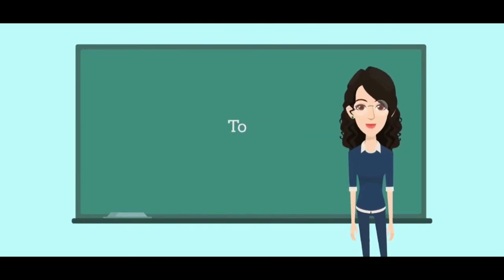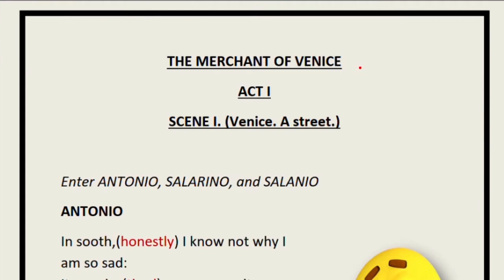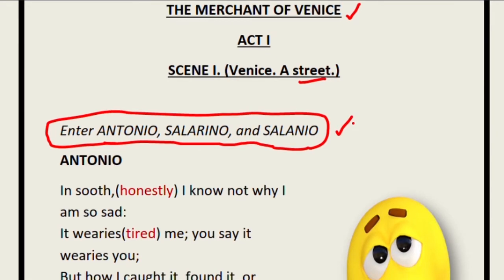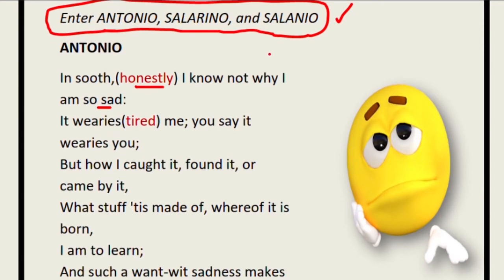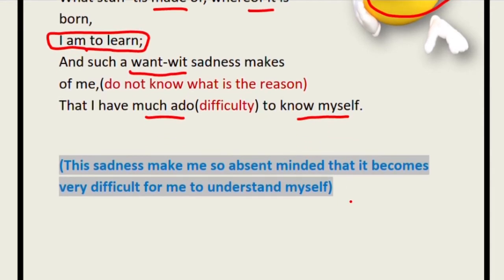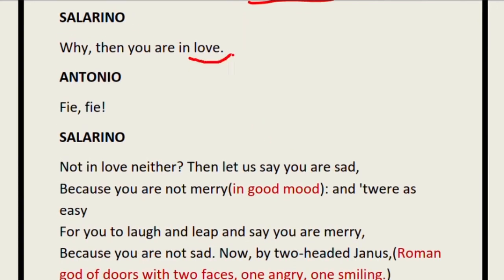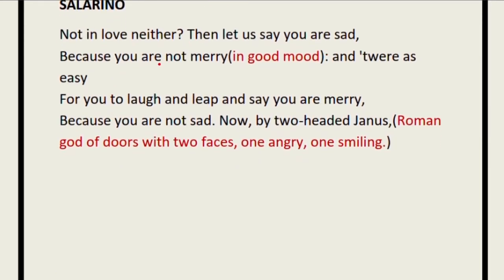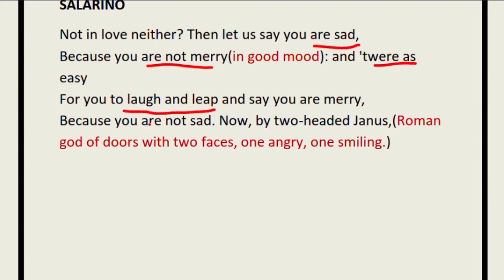MERCHANT OF VENICE || ACT 1 SCENE 1 || LINE BY LINE EXPLANATION WITH PICTURES|| ICSE CLASS 9 AND 10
merchant of venice # act1scene1

William Shakespeare's The Merchant of Venice is a tragic-comedy where we find a dispute between a Christian and a Jew. A love story brews between Bassanio and Portia.

FOR MORE SUCH VIDEOS ON ICSE ENGLISH LITERATURE TOPICS DO VISIT THE PLAYLIST ATTACHED BELOW:

GOOD LUCK.

I forward my regards to the creator of the photographs which I could very relevantly use in my video to explain the chapter better.